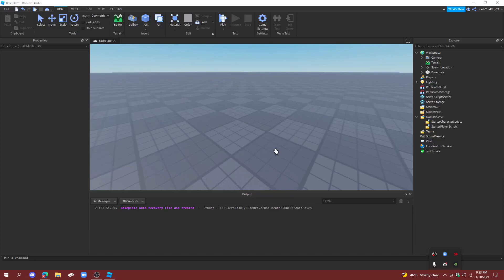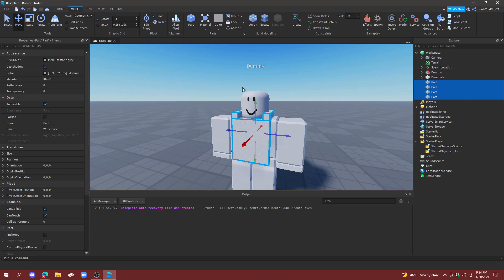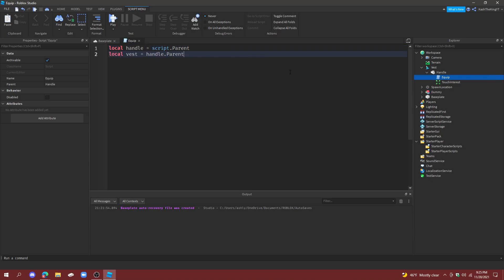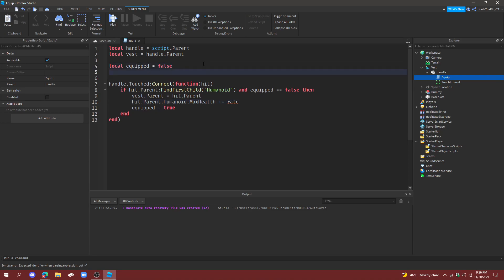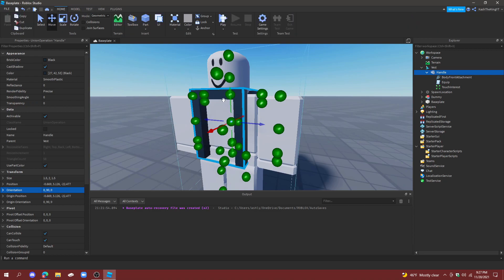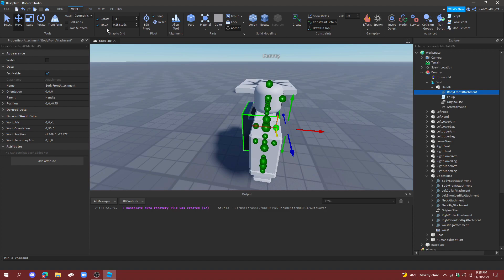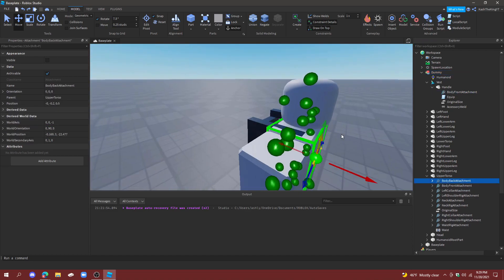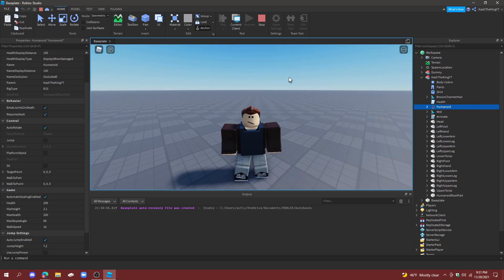(Updated!) How To Make Wearable Armor | Roblox Studio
*Time Stamps:*
Introduction: 0:00
Making Vest: 0:10
Scripting: 2:00
Adjusting Attachment: 3:50
Finished Product: 7:15